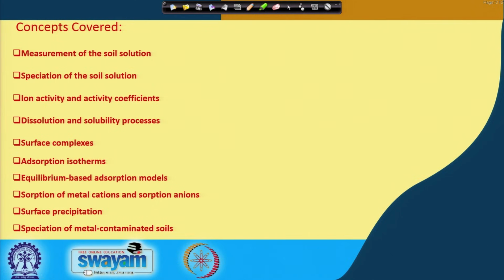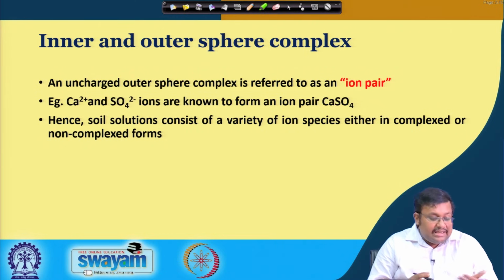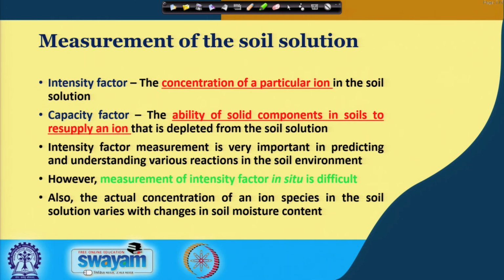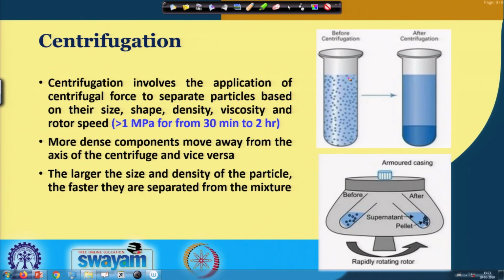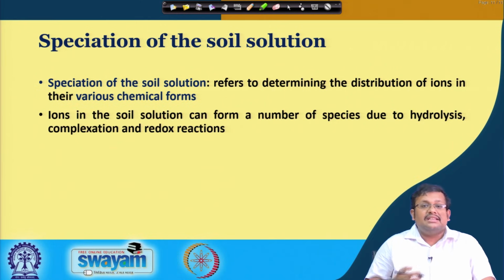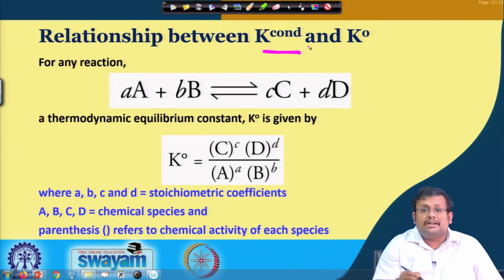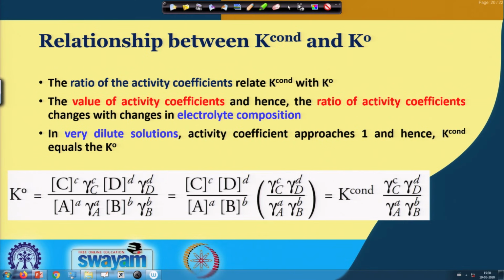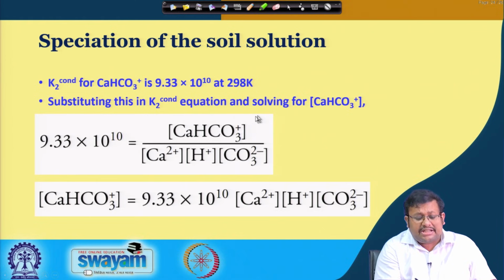SOIL SOLUTION-SOLID PHASE EQUILIBRIA AND SORPTION IN SOLIDS